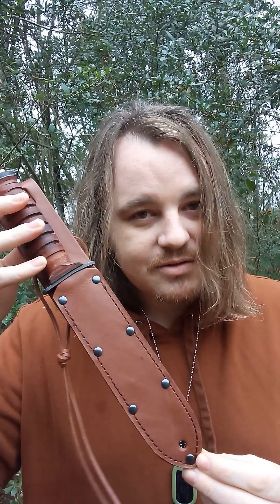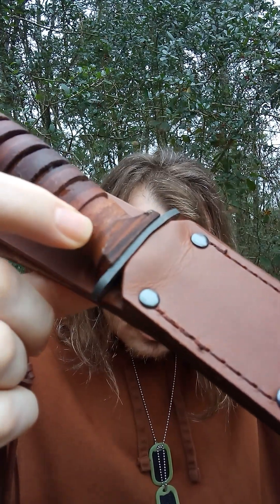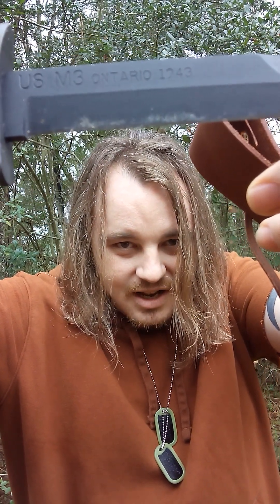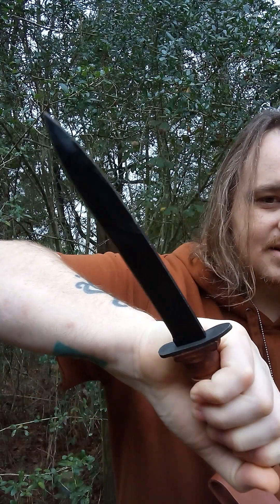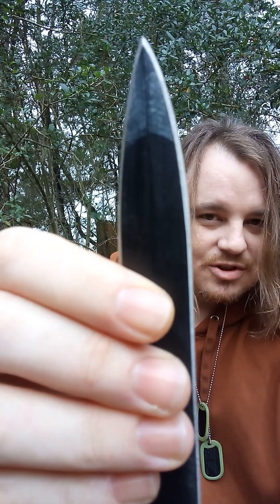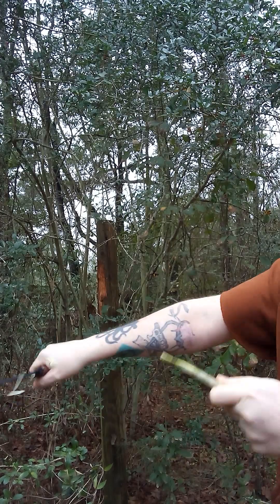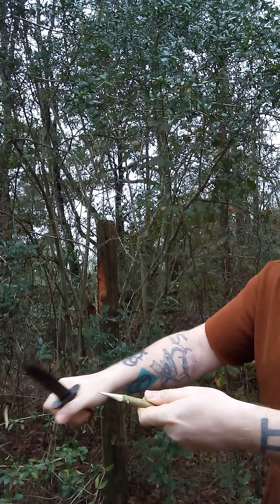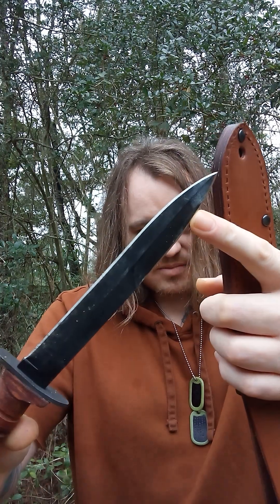Ontario M3 ($73),, just for stabbing??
I should make a correction that I didn't use mink oil, it is Lanolin leather lube. Also the sheath had a button strap that closed around the handle that I removed. I should also mention it has a carbon steel blade that can definitely cause a spark for fire, whereas the Chinese knockoffs are stainless steel.